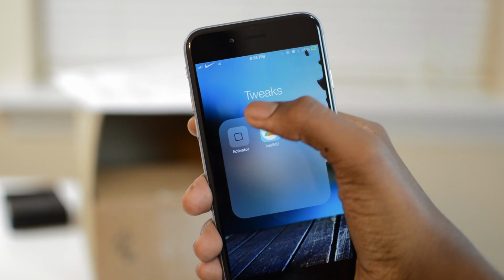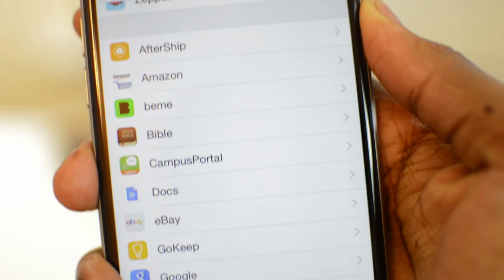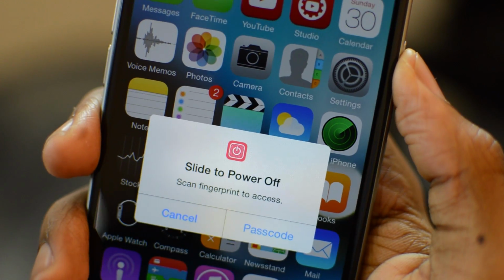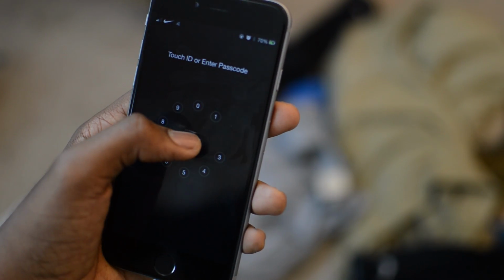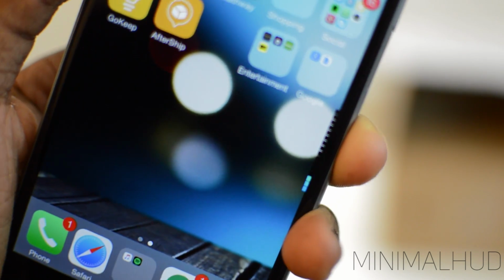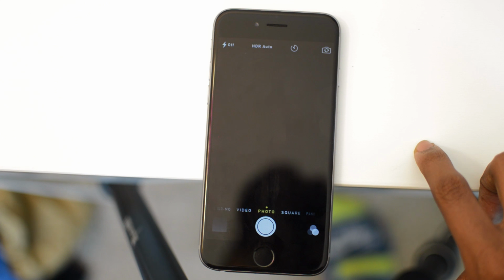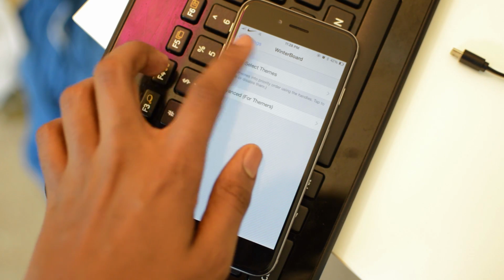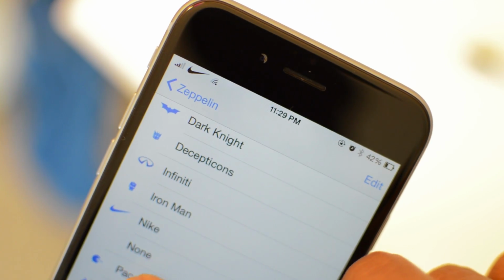Cydia Tweaks On My iPhone 6!